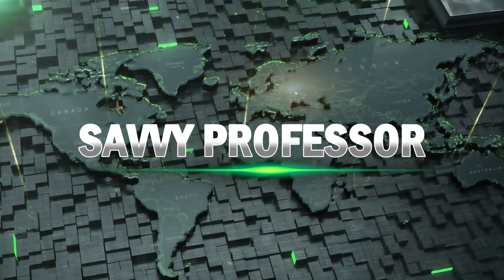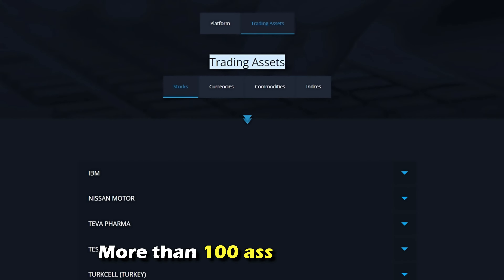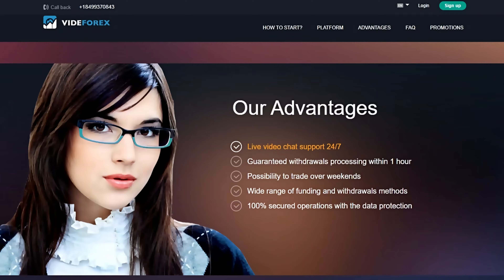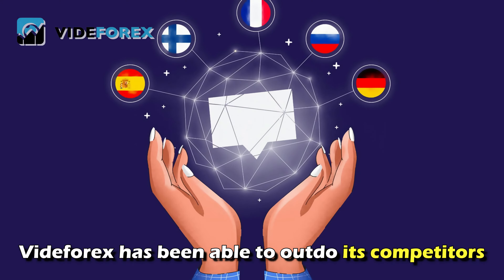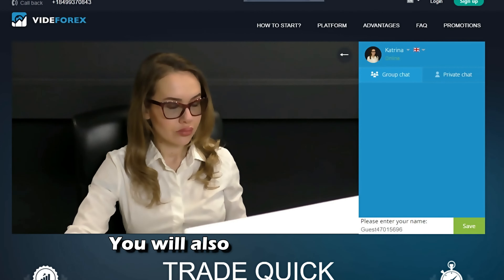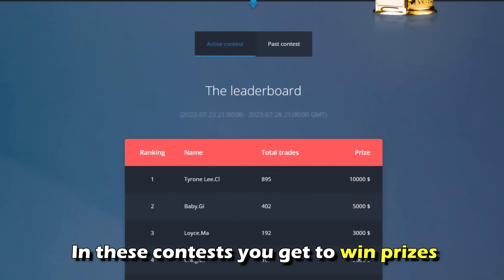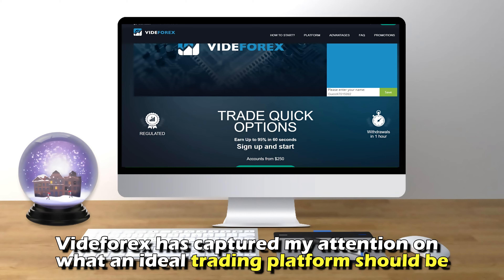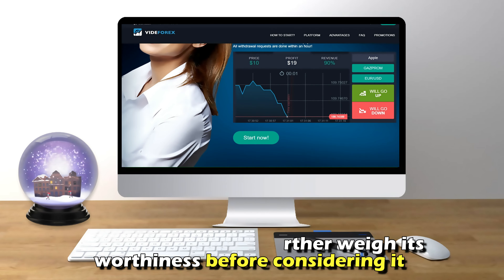Videforex Review - Pros and Cons of Videforex (Is It Worth It?)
Videforex Review - Pros and Cons of Videforex (Is It Worth It?). Welcome to my in-depth review of Videforex.

Overview of Videforex Review:
Founded in 2017, Videforex is a global broker allowing traders and investors to participate in the forex market. It also offers CFDs and Options with more than 100 assets for trading. The broker is best known for its copy trading service allowing you to copy the trades of high-earning and experienced traders. You can access its services from the web-based platform and mobile apps.